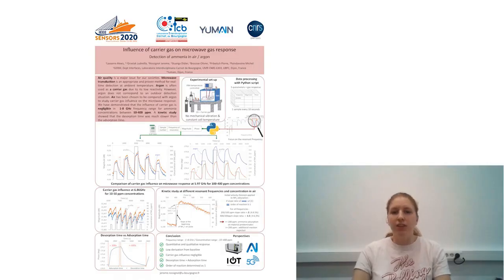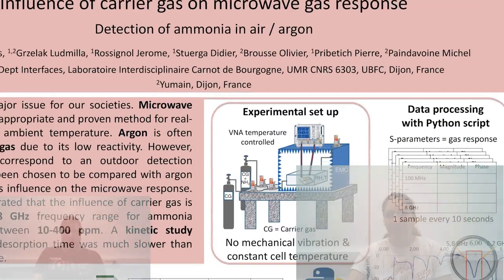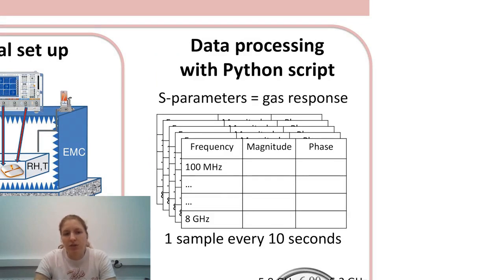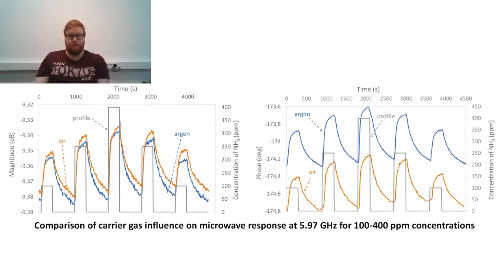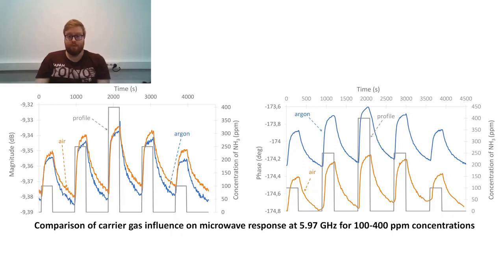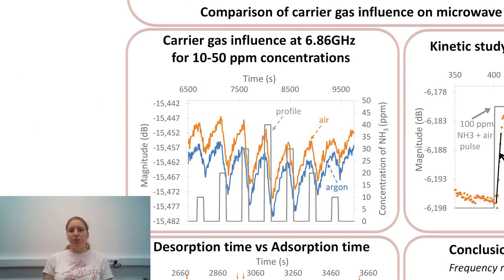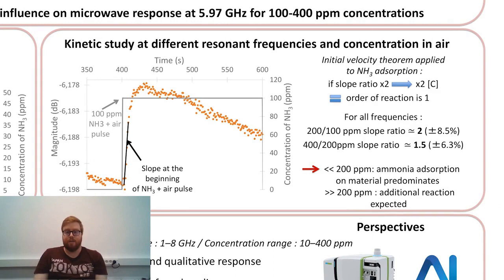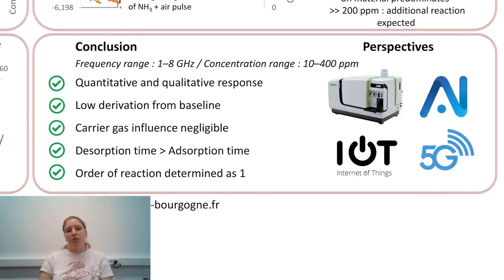Influence of Carrier Gas on Microwave Gas Response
Title: Influence of Carrier Gas on Microwave Gas Response

Author: Alexis Lasserre{1}, Ludmilla Grzelak{1}, Jerome Rossignol{1}, Didier Stuerga{1}, Olivier Brousse{2}, Pierre Pribetich{1}, Michel Paindavoine{2}

Abstract: The impact of carrier gas species on the response of microwave gas sensor at room temperature is estimated in this paper. The microwave transduction is a good candidate for embedded sensing devoted to Internet of Things. The sensing characteristics are investigated with air and argon flow. Ammonia is chosen for the detection in a wide range of concentration [20 -500 ppm] due to all its applications. The used sensitive material is TiO2 super-substrate on a microstrip spiral resonator working in wide-band of frequencies [1-8 GHz]. The kinetic of reaction and its order are evaluated. Sensing mechanisms are discussed.